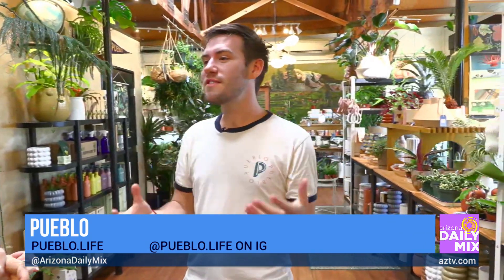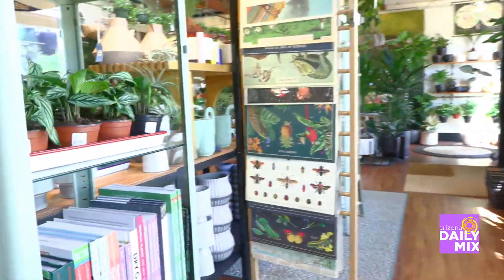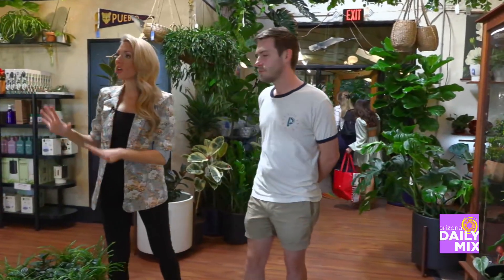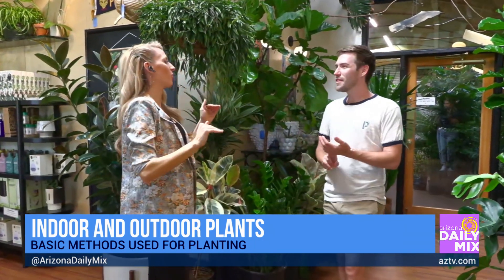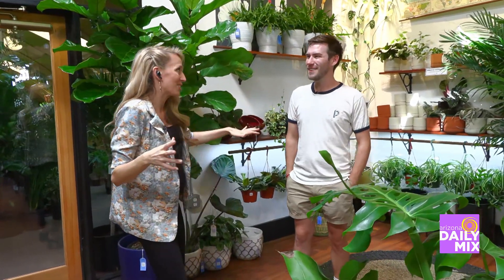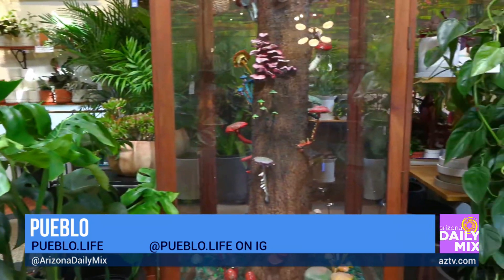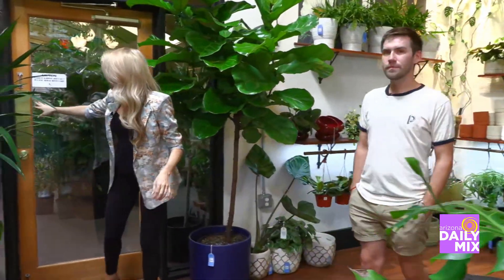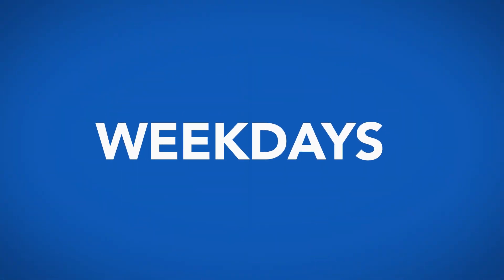Build Your Next Garden Oasis at Pueblo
Pueblo has been open and serving our community since 2015. Founded by native Arizonan Michael Lanier and co-owned by Landscape Architect Coby Bruckner, Pueblo began at the Phoenix Public Market. They moved around downtown until they landed on Historic Grand Avenue in 2020. They spent the better part of two years restoring the historic building and garden they now occupy! Pueblo means community. They provide a living wage to a core team and they stick to what they know: Plants, People and Place. Their garden is ever-evolving and they’d love to see you in soon.